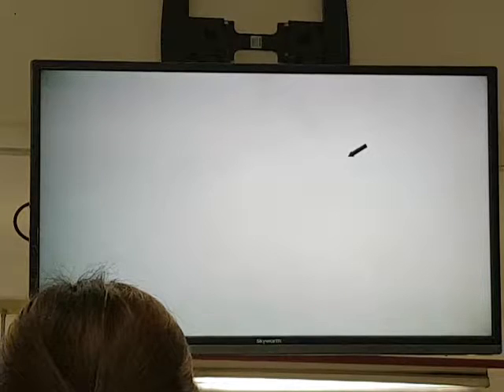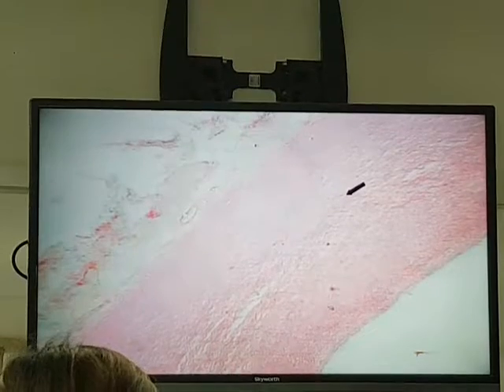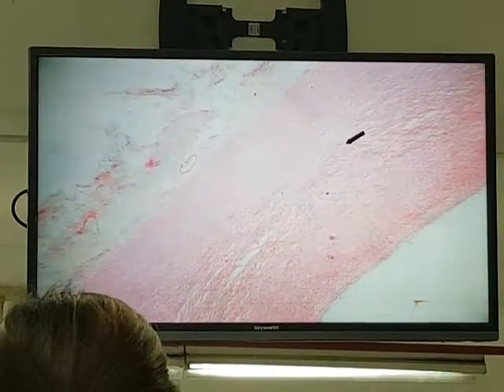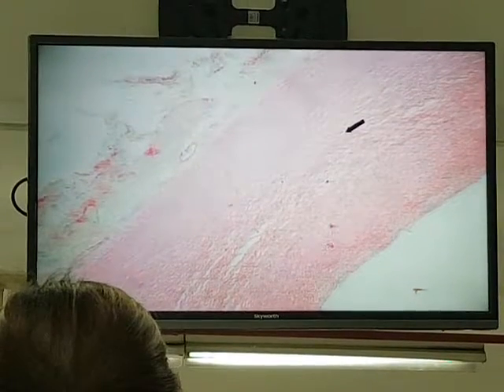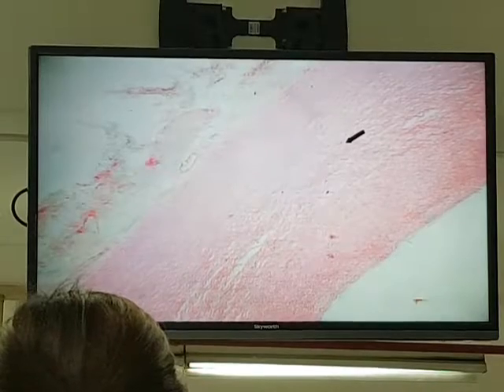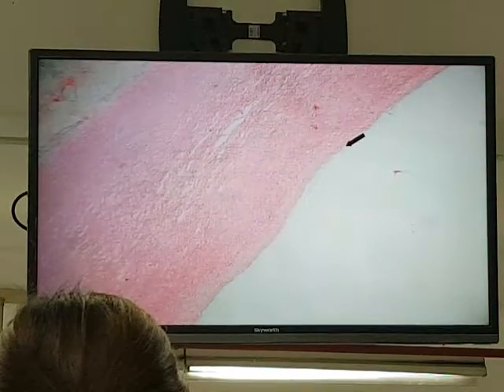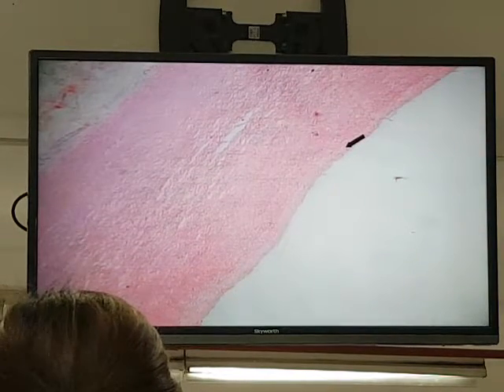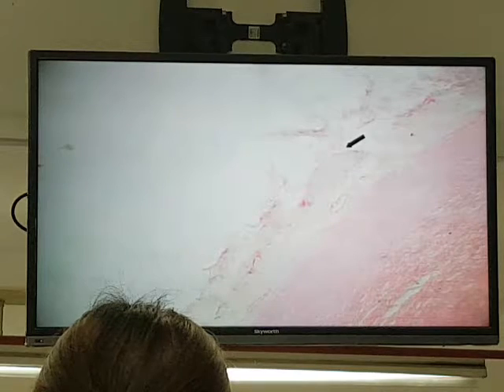CVS on Pig Embryo part8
OLFUCM MicroHSB
CVS on Pig Embryo
161108
Laboratory lectured by Dra. Bartolome